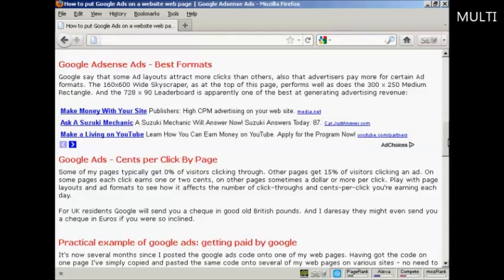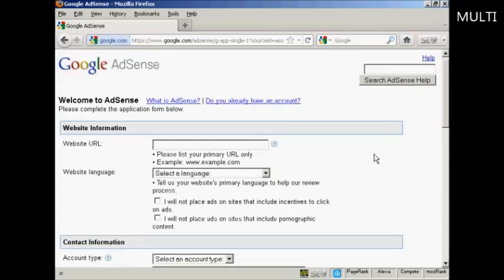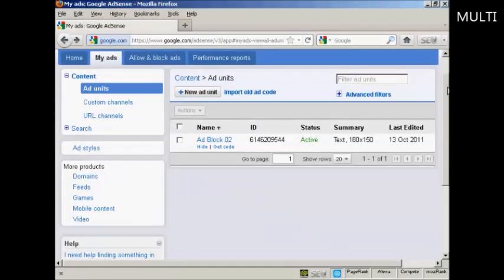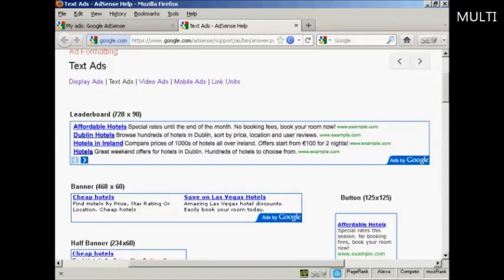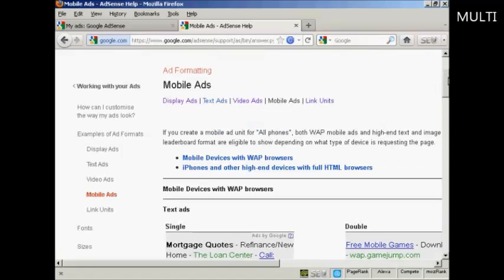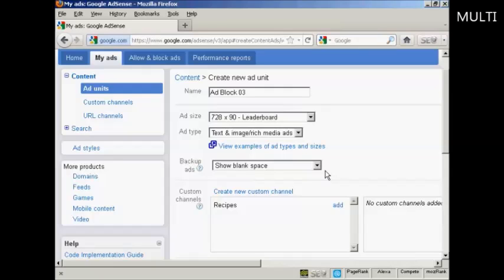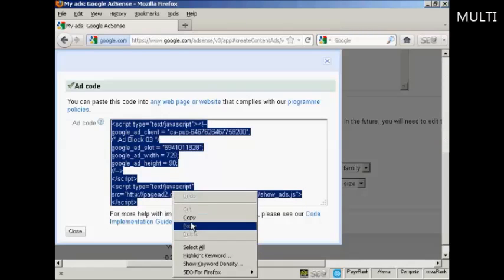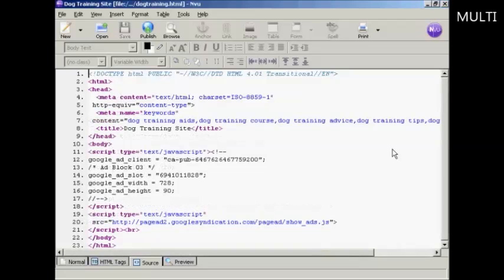How To Setup And Integrate Google Adsense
Great video on How To Setup And Integrate Google Adsense